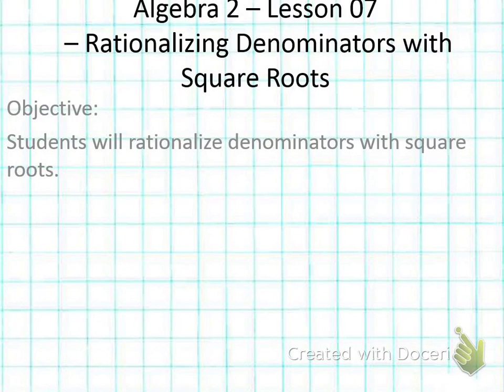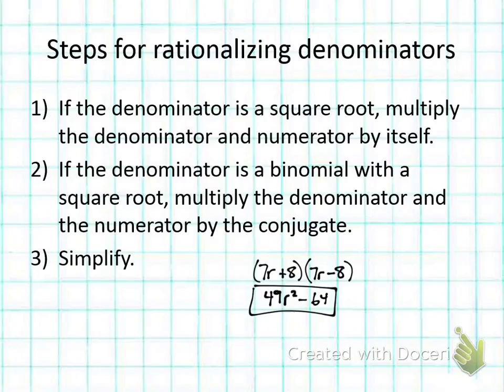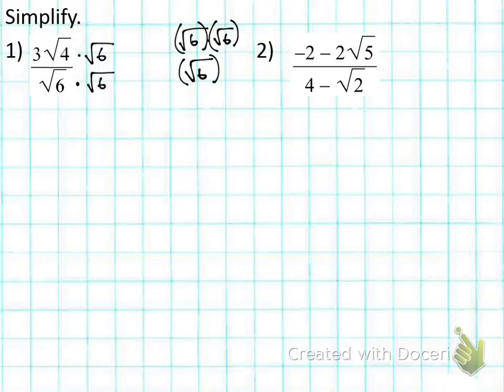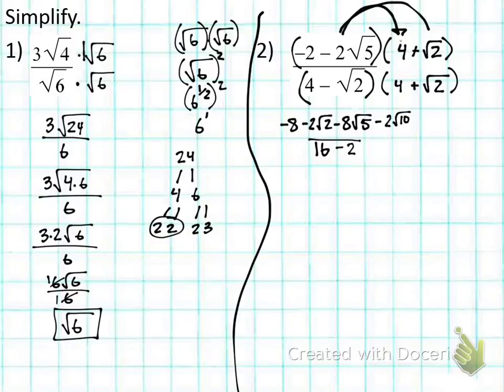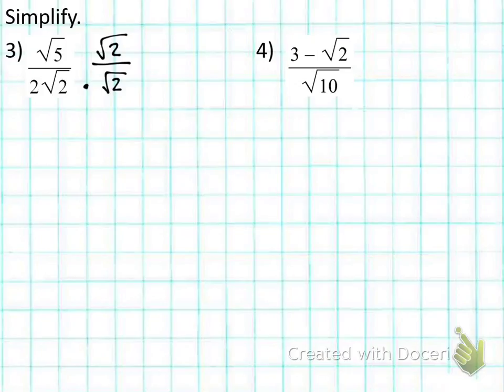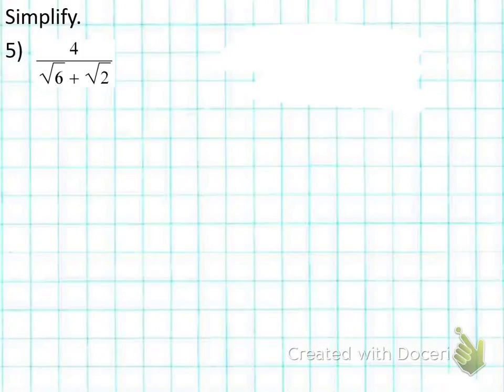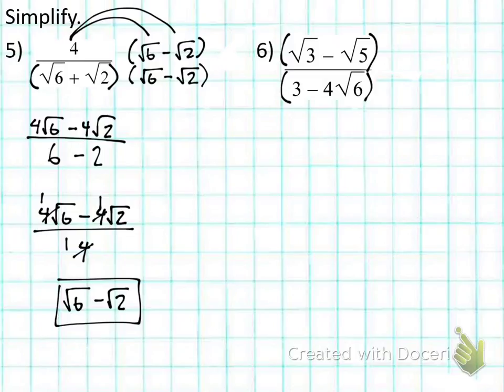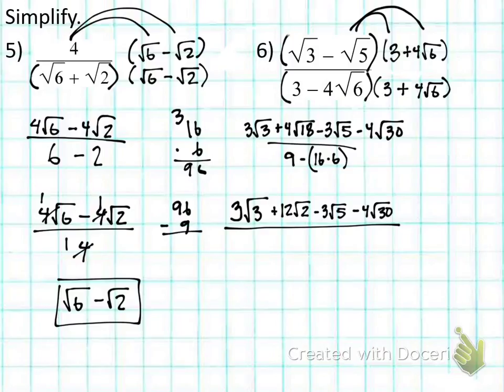Alg. 2 -090215